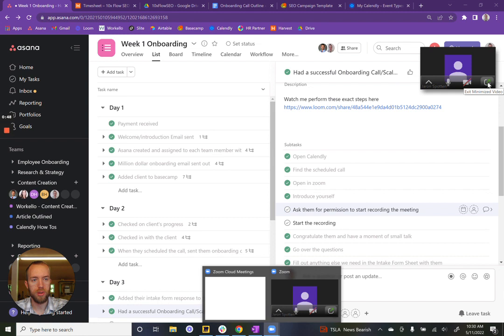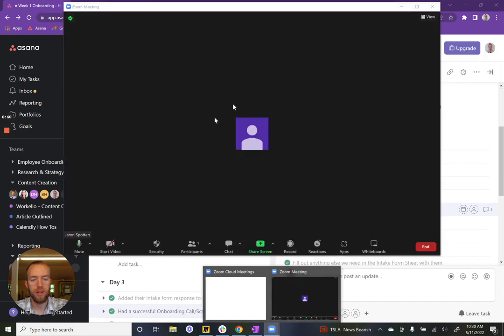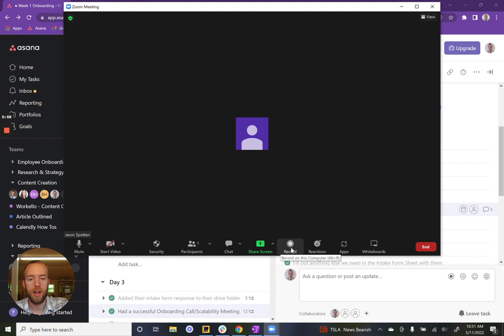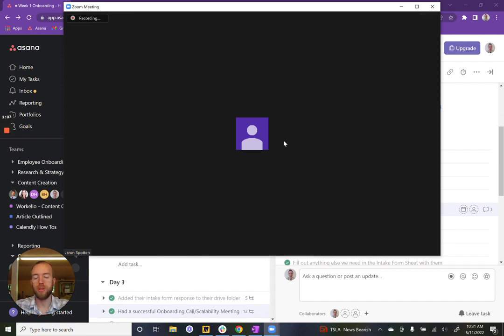How to Record Zoom meeting and best practices | zoom recording meeting | recording a zoom meeting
Are you looking to enhance your video call recording process? In this tutorial, we dive into the essential steps for recording video calls for future reference. Discover the significance of recording meetings for comprehensive information retention and covering all bases for future needs.

Our video provides a step-by-step guide on how to properly record Zoom meetings, ensuring you have the necessary permissions and the right settings for efficient recording. Learn how to ask for permission, start the recording process, and access the saved recordings in your Zoom account.

From understanding the importance of seeking permission before recording to navigating the interface and saving recordings to your own documents, this tutorial covers the key aspects to ensure a smooth and effective recording process for your video calls.

Join us as we go through the entire process and discover the critical steps for successfully recording your Zoom meetings. Don't miss out on this comprehensive guide to optimizing your video call recording workflow.

[Insert Channel Name] is committed to providing valuable tips and tutorials for optimizing your digital communication experiences.

Feel free to adjust the description as needed and ensure it aligns with your video content and channel's style!

zoom recording meeting,recording a zoom meeting,zoom meeting recording,